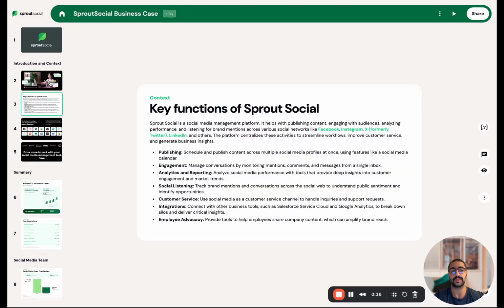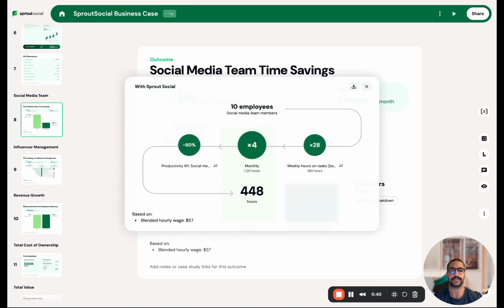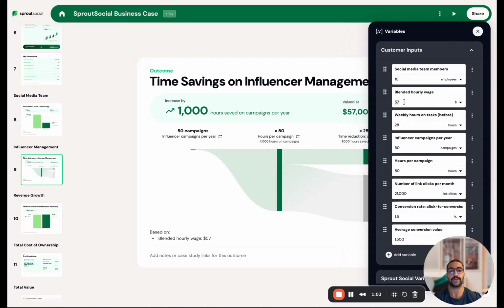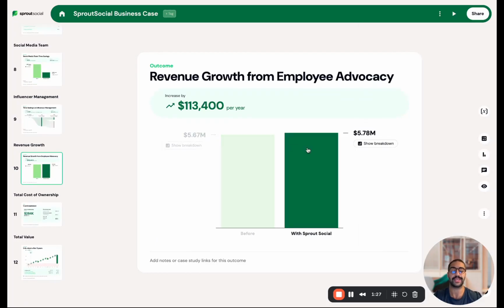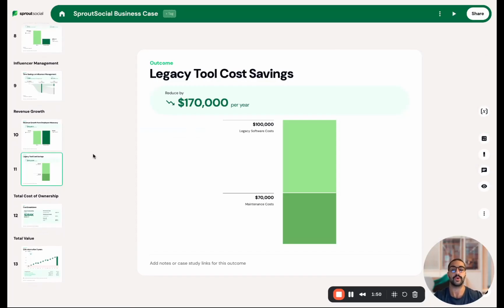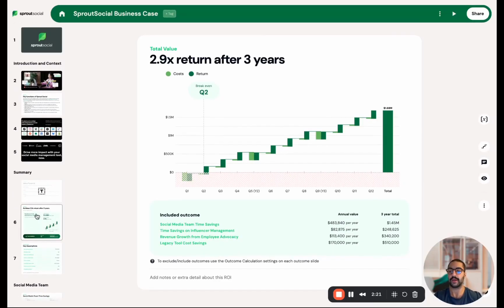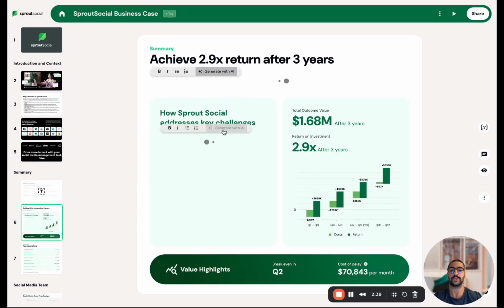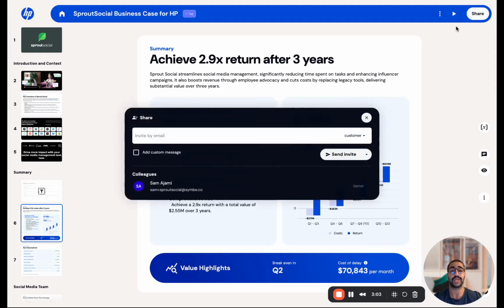Maximizing Value with Sprout Social